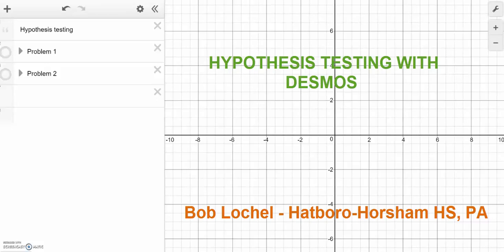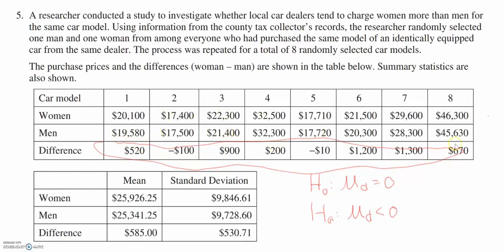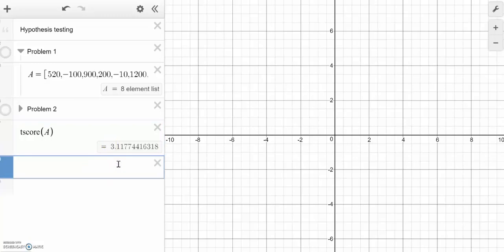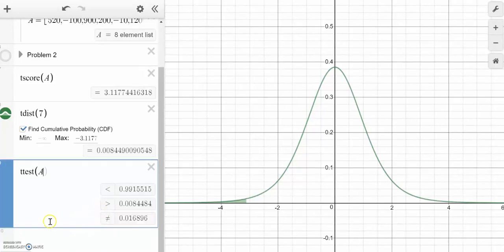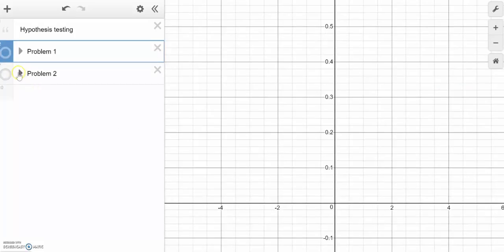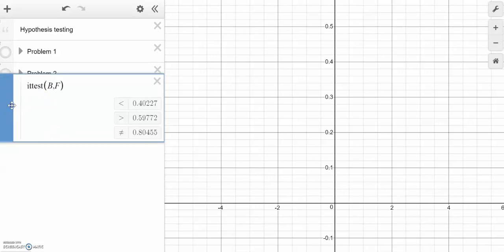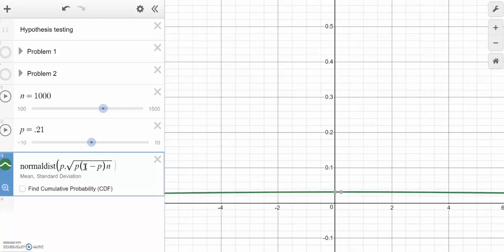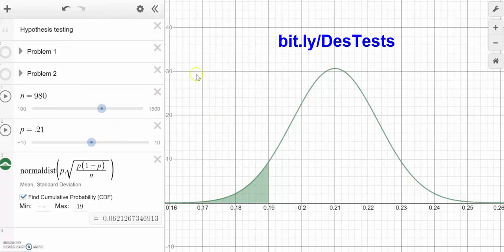Hypothesis Testing with Desmos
t-tests (one and two sample) and introducing one-sample proportion tests